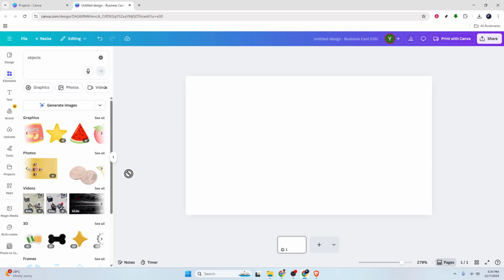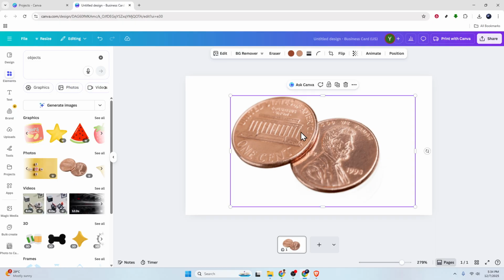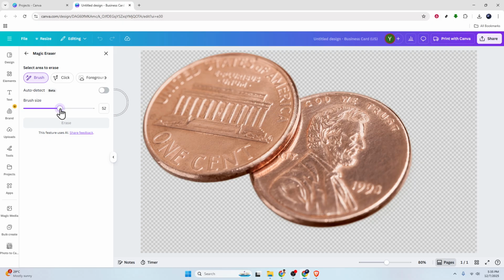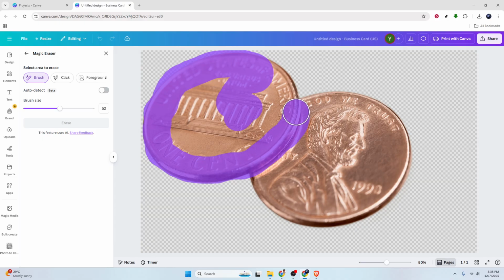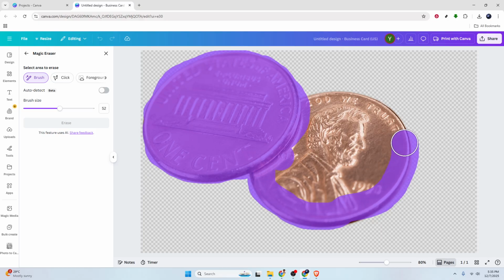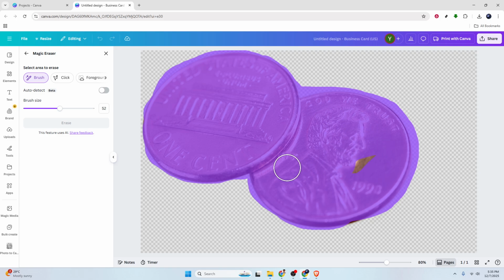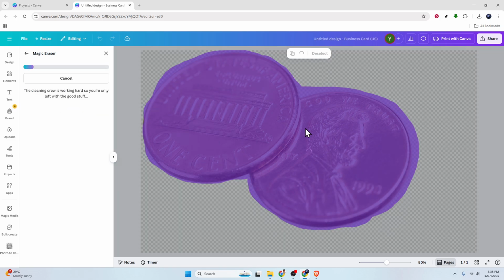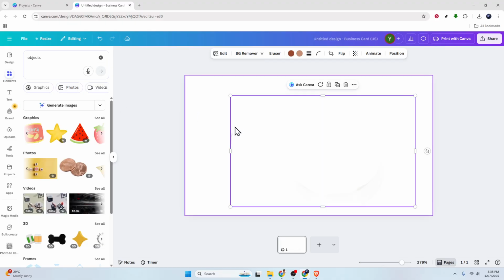How to Remove Objects from Photos in Canva with Canva AI – Easy Guide (2025)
Want to erase unwanted people or objects from a photo? This guide shows how to use Canva’s AI Remove Tool to clean up images quickly and professionally.

⏱️ Timestamps:
0:00 – Introduction
0:30 – Upload Photo
1:00 – Select AI Remove Tool
1:30 – Brush Over Objects
2:00 – Refine Edges
2:30 – Apply Final Touch-Ups
3:00 – Download Edited Image
3:30 – Wrap-Up

Supported Platforms: Web, Canva App